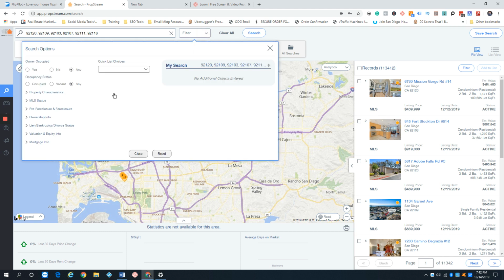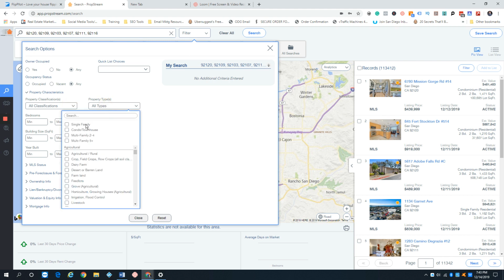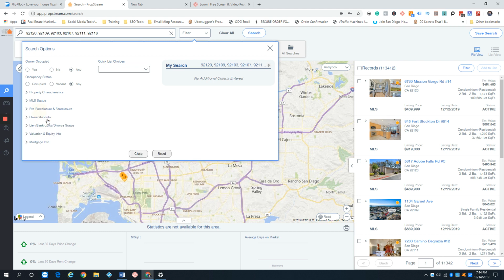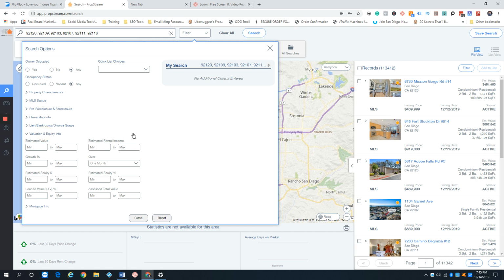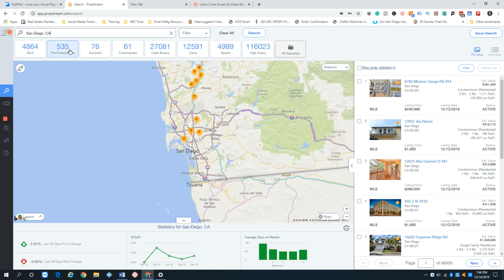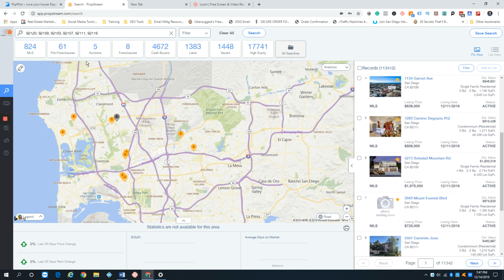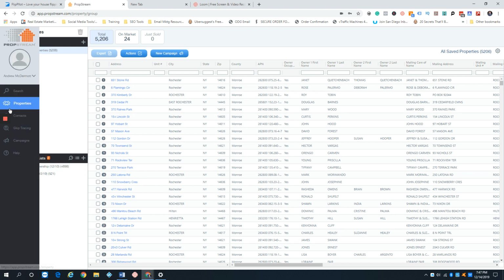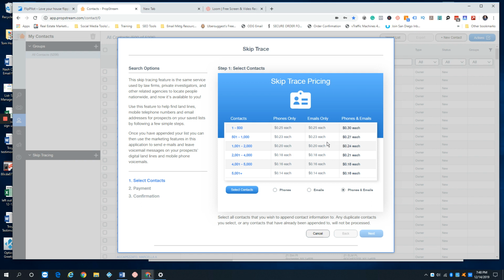What's New in Propstream ⭐️2020⭐️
Propstream Review by Real Estate Funnel Systems: Get FREE access our incredible investor tools that help us generate windfalls of motivated seller leads when you try Propstream (for free) using our link below.*

After conducting your own Propstream review, if you decide it's not a fit, you'll still have all the bonuses from us by scheduling a free 30min Marketing Strategy Session
We’ll mastermind your marketing strategy together, and also introduce you to Real Estate Funnel Systems (no obligation to enroll - space is limited).

Schedule your 30min Marketing Strategy Session with Erik Bee, “The Investor’s Coach,"

ACCESS TO ALL THE FOLLOWING, IS INCLUDED FOR FREE:

⭐️Success Strategies: Video Collection⭐️
Facebook Retargeting Ads that generate leads from PropStream Data Lists!
Retarget website visitors for higher conversion rates.
Creating property listing pages to sell my flips faster!

⭐️GoBig Printing Store⭐️
Free Access to the Real Estate Funnel Systems' print store:
Access below-wholesale prices [$.80 per 6x9 colored letters w/envelope]
Access to Erik Bee’s highest-converting/proven mailers created for his $30,000/month mailing campaigns.

⭐️The Ultimate Ebook Collection for REI⭐️
This valuable read by Erik Bee contains all the follow, for free:
The Perfect Sales Call Outline
5 Different Call Scripts Proven to Work
RVM & Cold Calling Scripts
The Advanced Seller Agreement
Quarterly Reflection & Planning for Success (and much more)

⭐️ClickFunnels⭐️
Free Access to our highest converting opt-in funnels in a ready to use downloadable link.
We Buy Houses Cash
General Home Solutions
Foreclosure Avoidance
Divorce
Absentee Owner
Local investor

We’ve been using Propstream since it’s inception, and have created a lot of How to use Propstream trainings. Find the Propstream Tutorial link to our Propstream Tutorial Playlist, below.

In these trainings, we cover how to find the best motivated seller list using Propstream in wholesaling real estate and a variety of other topics:

General Training Topics Include:
- What is Propstream
- How to Use Propstream
- Propstream List Creation
- Propstream Wholesaling

Our more specific propstream step by step tutorial videos cover:
Propstream Cash Buyers List - Using Propstream to Find Cash Buyers
Propstream Vacant List - Propstream List of Absentee Owners
How to Use Propstream for Wholesaling 101
How to Propstream Data into Facebook Ads Manager for Real Estate
How to Find Foreclosures and Liens Lists
How to find Liens, Bankruptcy and Divorce Lists
+ more trainings and updates on what’s new with Propstream in 2020

★★★  REAL ESTATE FUNNEL SYSTEMS RESOURCES ★★★
We love to share with our clients here at Real Estate Funnel Systems additional tools that take our businesses to the next level.

* Note: We offer hands-off 'done-for-you' lead generation, and we stand by our claim regarding our Propstream review and is Propstream worth it. Which is why we want to make sure you get what we promise.

Let us know what you think about our Propstream Review and tell us: Is Propstream worth it?